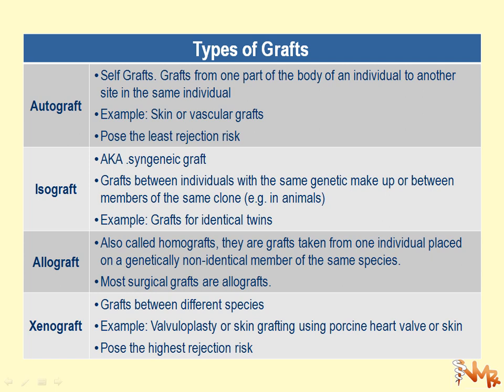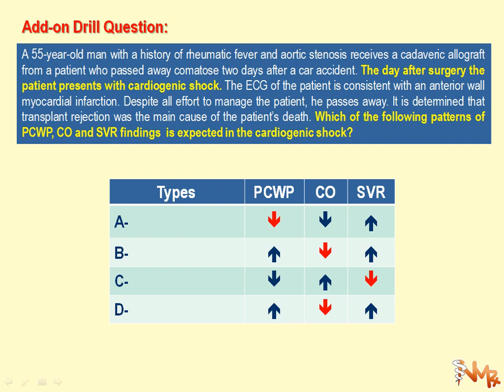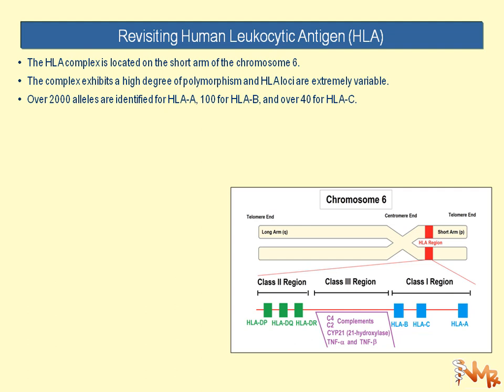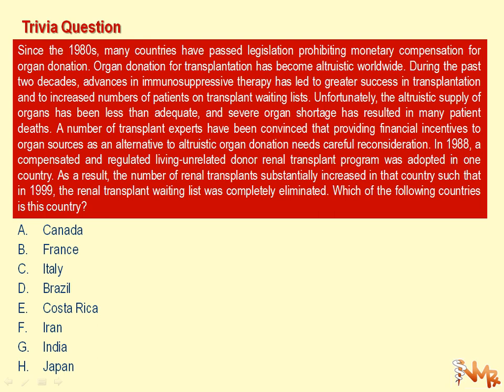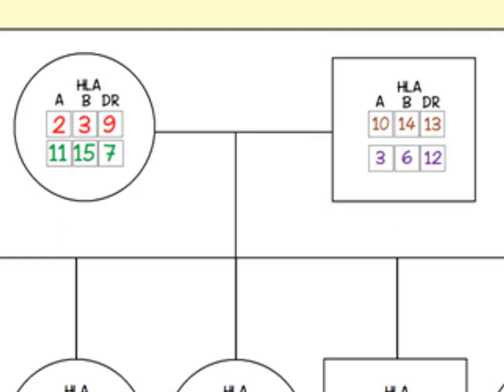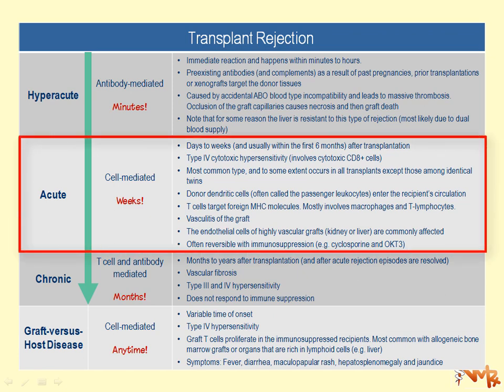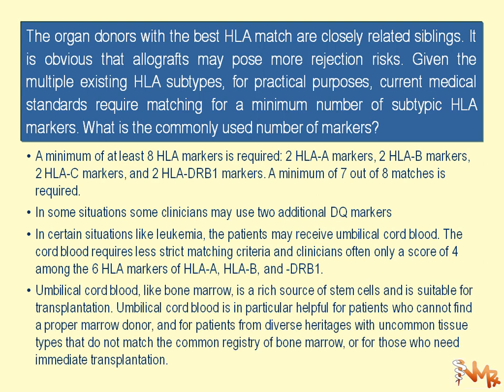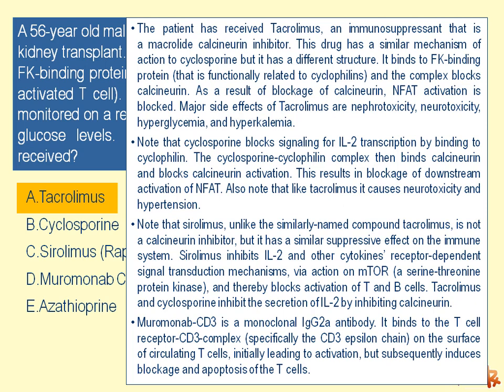Immunology 13 of 17: Organ Transplantation and Graft Rejection